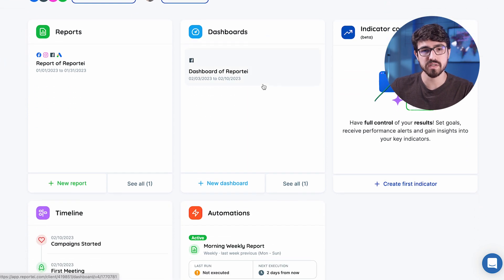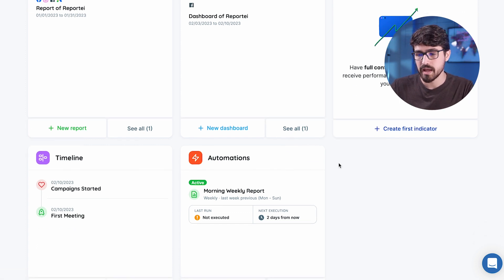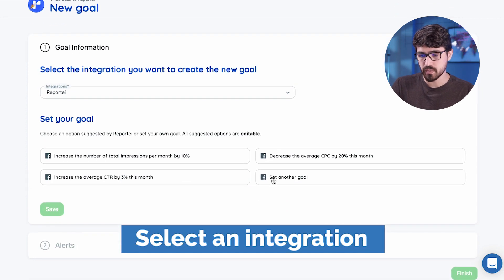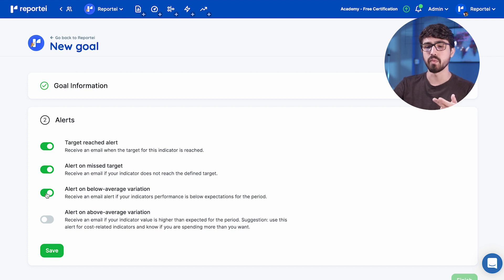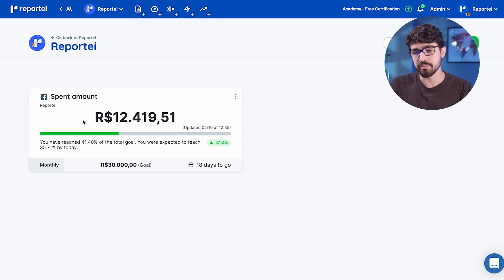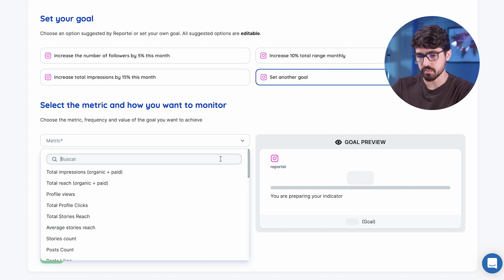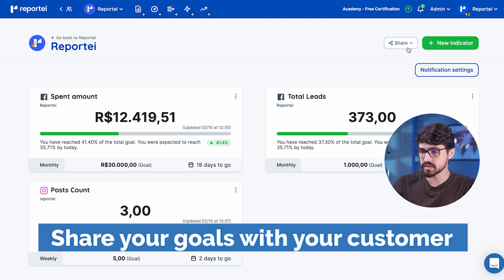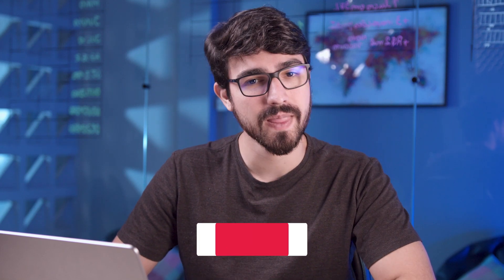Mastering Reportei Control: Unlocking the Power of Advanced Analytics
Have full control of your results!

Speed up decision-making and show off the value of your work using the new Reportei module.

- Avoid money loss and receive notifications if spending goes over budget;
- Monitor the performance of your conversions closely;
- Ensure that you're sticking to the posting schedule in contracts with clients;
- Track follower growth in your accounts.

Get a clear understanding of how projects develop!

Track goals with the indicator dashboard. Access your most relevant results and be in control of your projects.

- Choose indicators from any Reportei integration;
- Register the most relevant indicators per project;
- Share via link, email or whatsapp.

Avoid getting caught off guard!

Receive notifications on performance and save time for planning your next steps and the more strategic aspects of your business!

- Choose which alerts to receive by emails;
- Get insights into your key indicators;
- Know when goals are reached.

STARTING WITH REPORTEI CONTROL

Video Time:

00:00 Introduction
00:12 Modules Overview
00:32 Timeline Explanation
00:52 Aligning with Customers
01:15 Indicator Control
02:01 Creating Goals & Alerts
03:41 First Indicator
04:14 Monitoring Conversions
05:00 Contractual Obligations
06:05 Share with Customer
06:36 Try Indicator Control